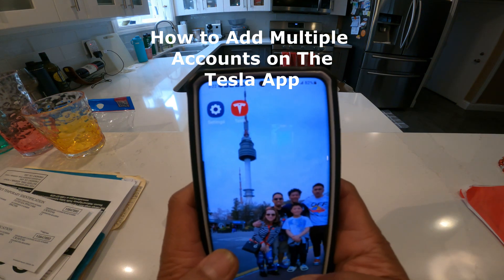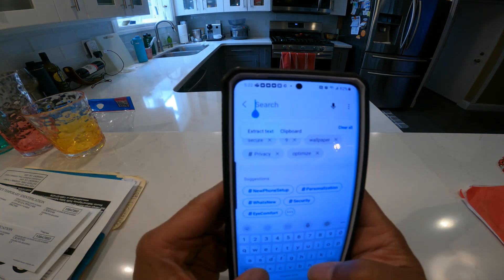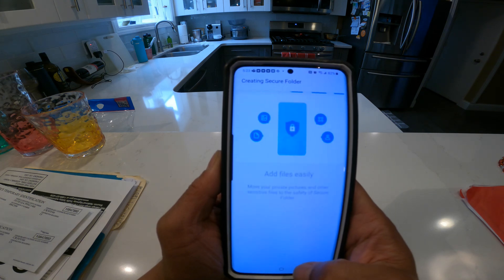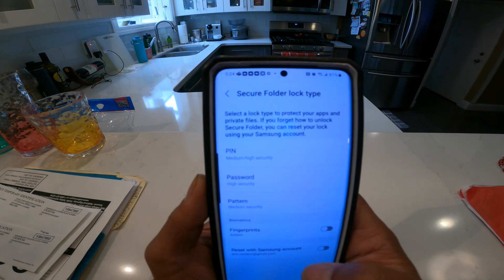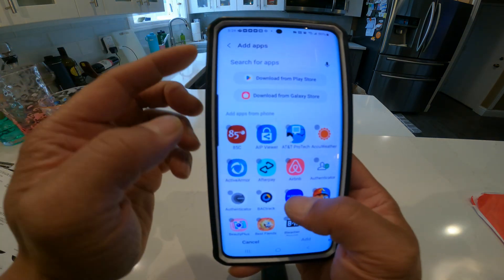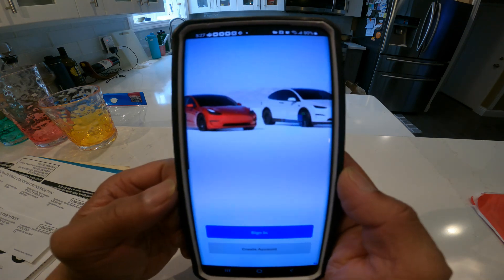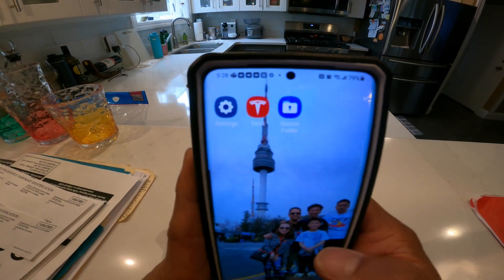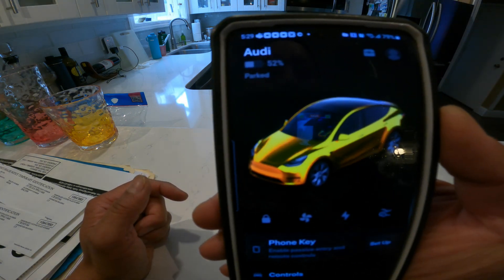How To Control 2 Teslas with 1 phone - 2 different accounts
This video shows android users how to load 2 active Tesla Applications to their cellphone to be able to seemlessly unlock 2 Tesla vehicles at anytime without logging out of one account and logging into another account.